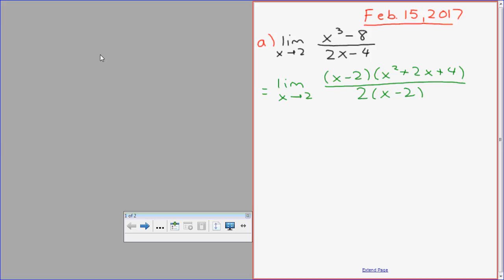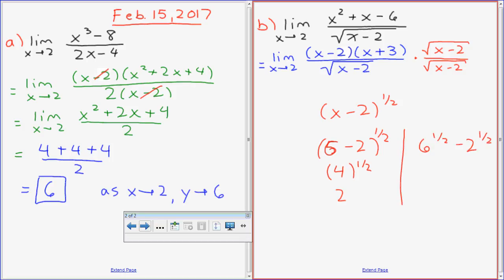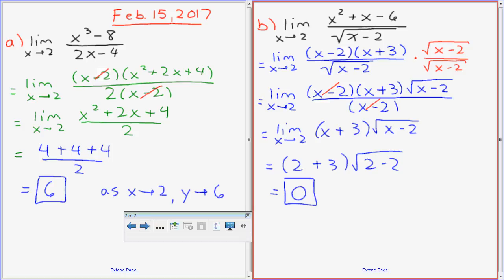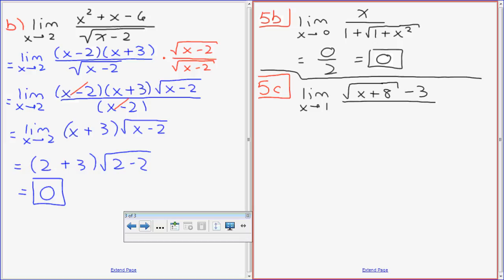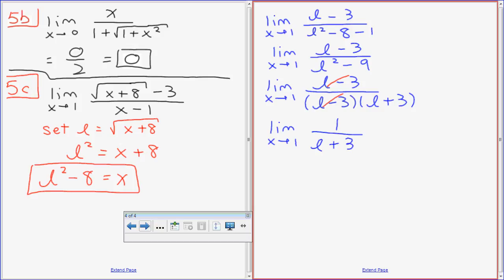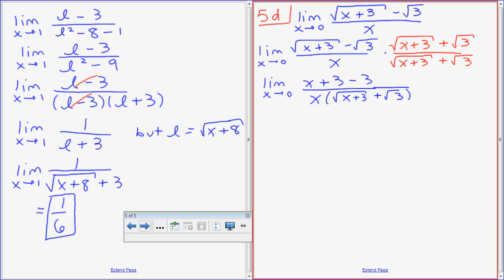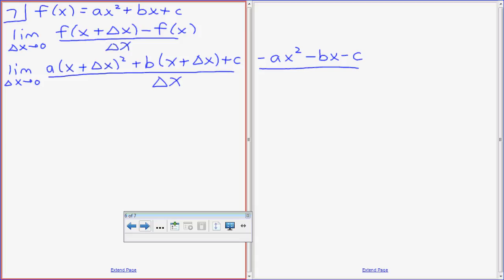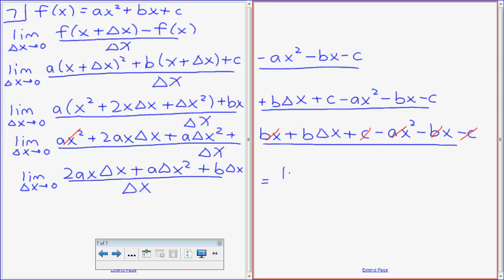MCV4U - Derivatives - Part 1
My February 15th, 2017 lesson on polynomial, rational and radical derivatives